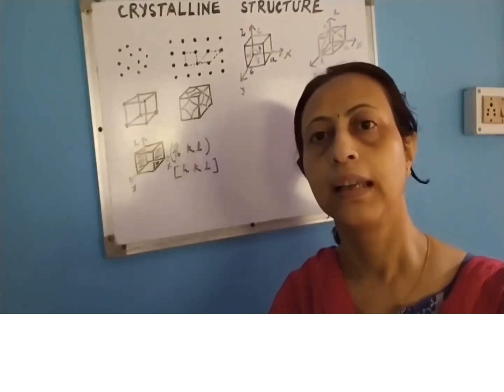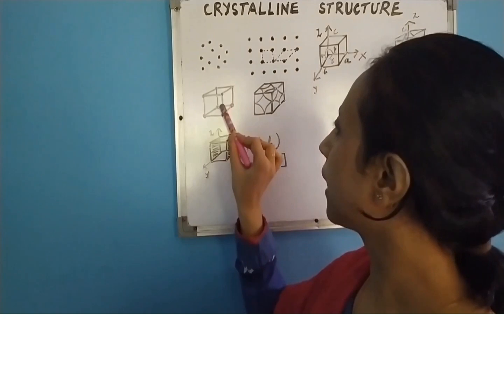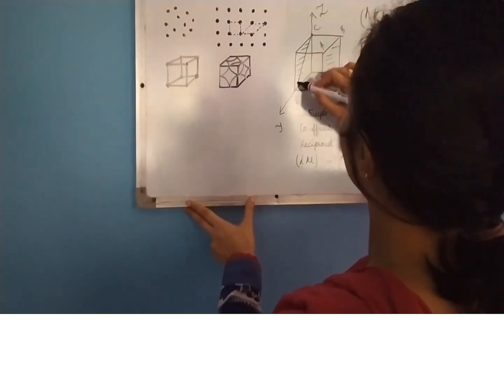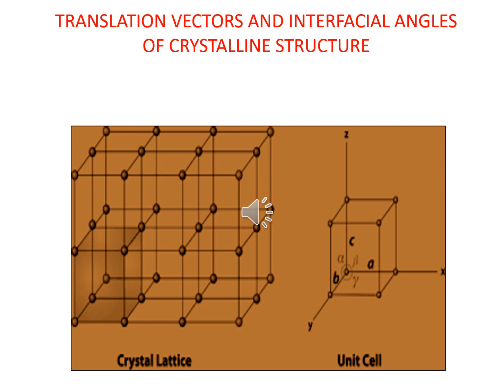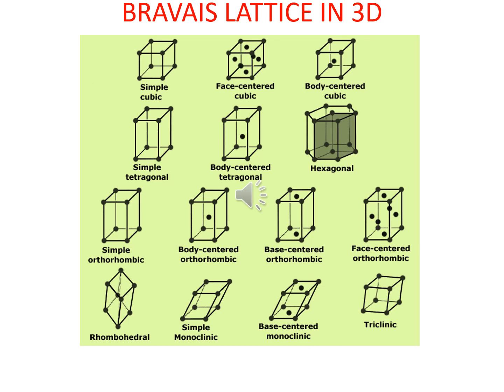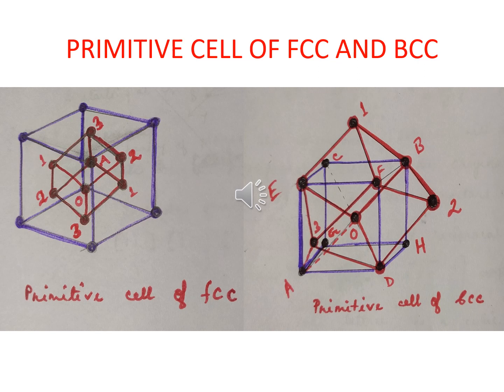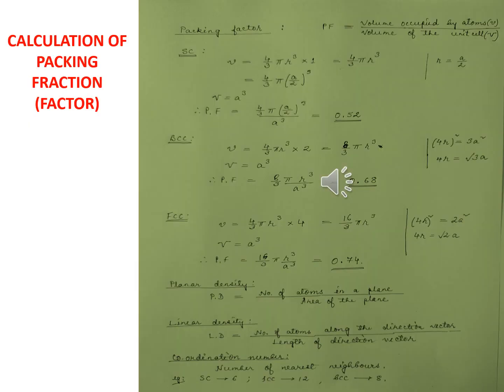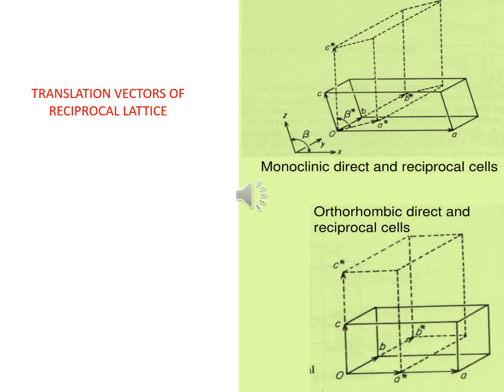SOLID STATE PHYSICS : CRYSTALLINE STRUCTURE(For B. Sc. Physics students) by Dr. Bhupali Sharma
This is a educational video for Physics (Major) undergraduate 6 th Semester students. The first part of the video contains explanation using whiteboard and second part contains explanation using slides.